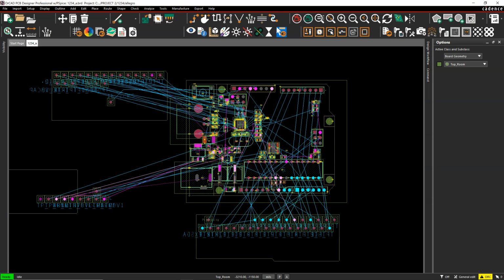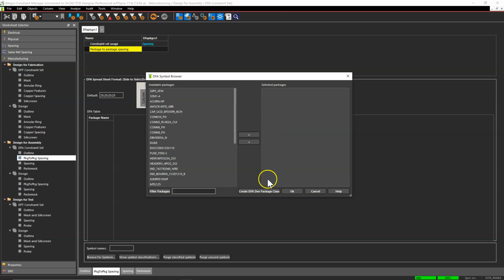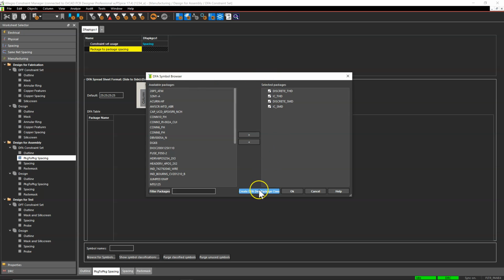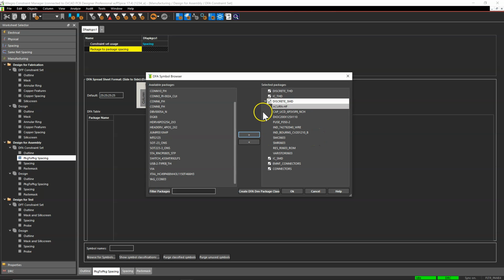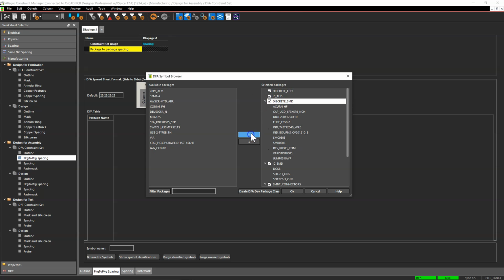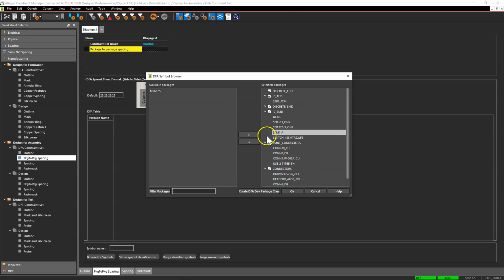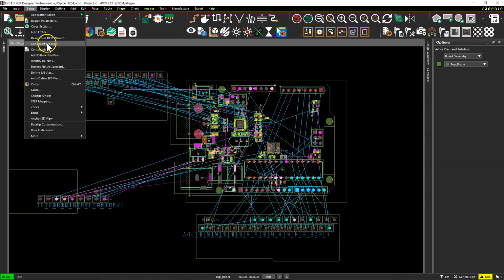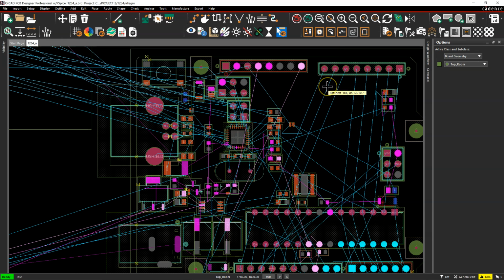DFA Tutorial: Design for Assembly Full Course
Design for Assembly Full Course :
THis video is a complete course of DFA and I will teach you step-by-step regarding how you can use it as an OrCAD Designer.

Discussed Topics:
1. Design for Assembly Full Course
2. DFA Full Course
3. DFA for OrCAD Designer

If you want to learn how to build an Arduino from scratch using design for assembly, manufacturing, test, generate Gerber files, assembly notes and documentation, and submit a design to a PCB manufacturer, here is the link to course coming soon.